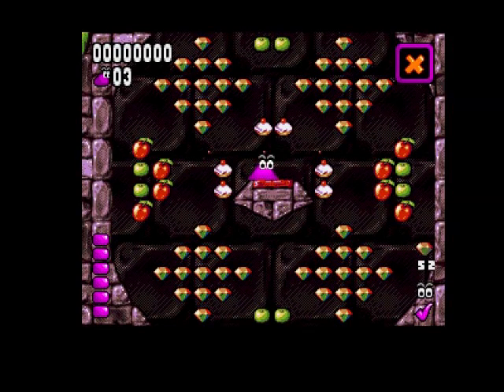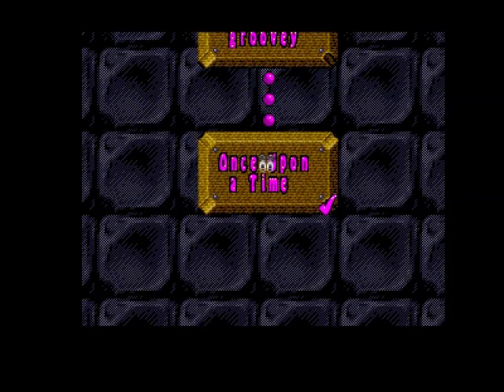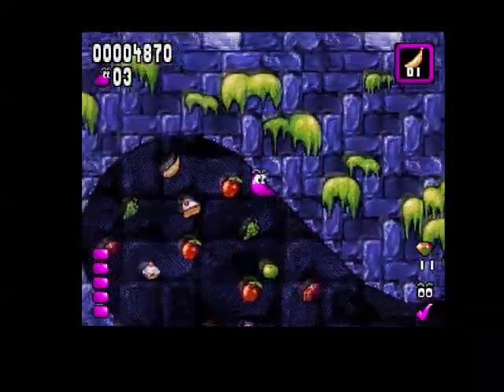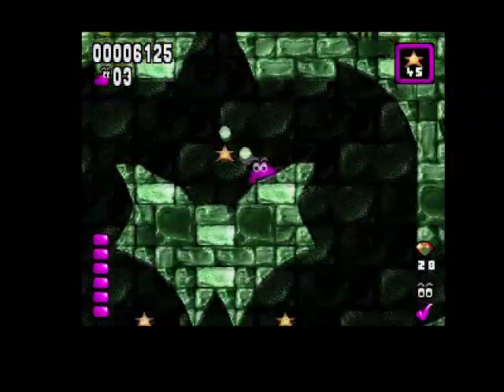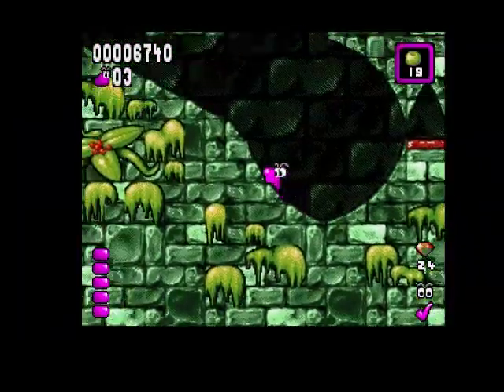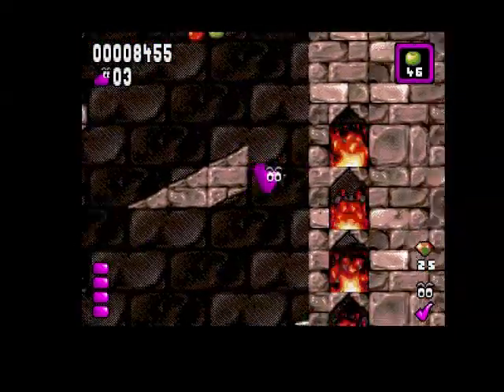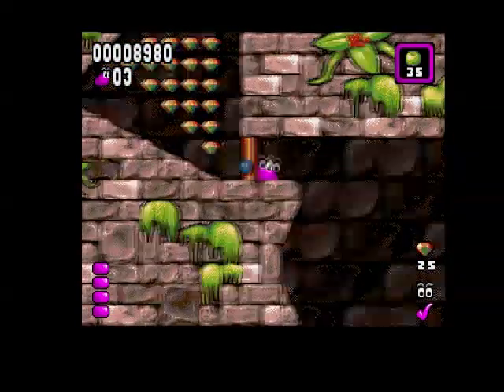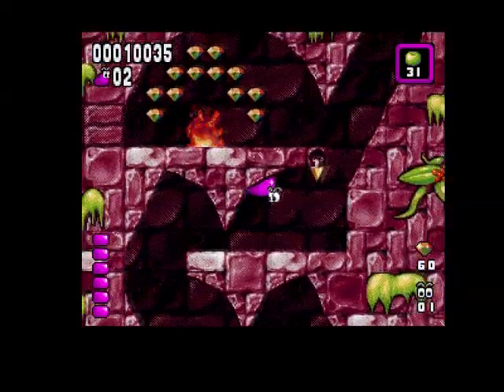Globdule Review for the Commodore Amiga by John Gage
Globdule is a very good game to play. This was a game request by Andrew Heather. Warning! This video has swearing.